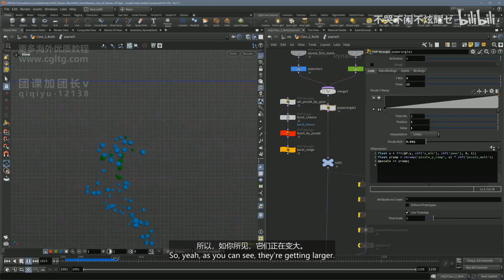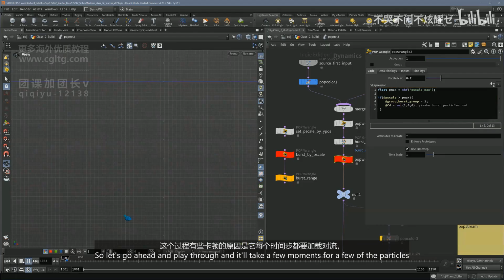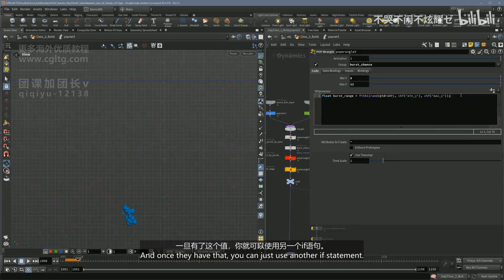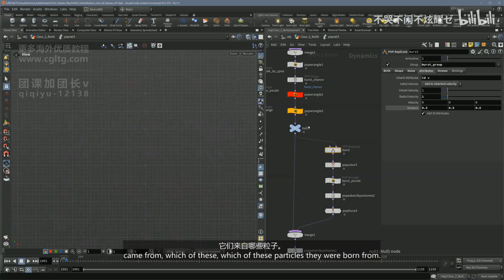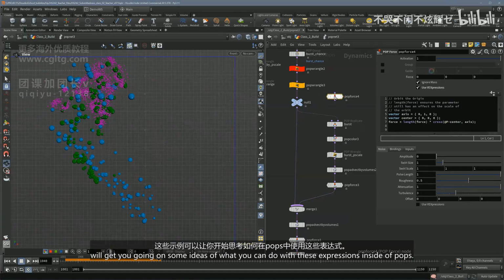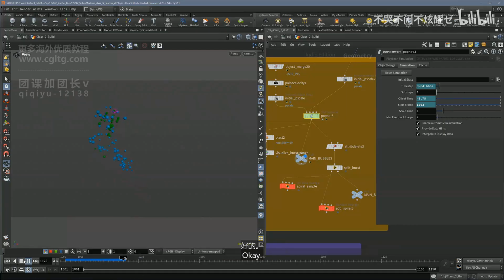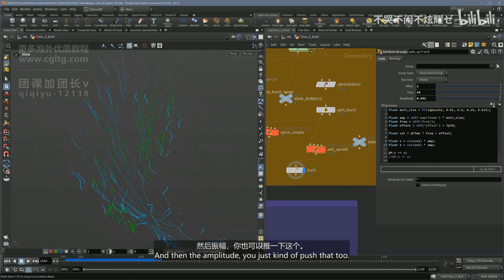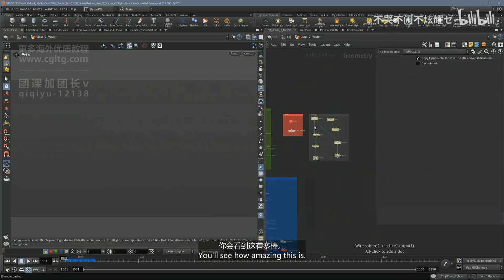P13Session 2 Part3